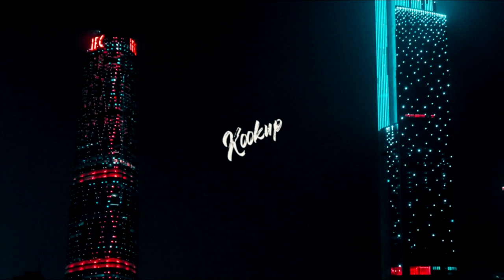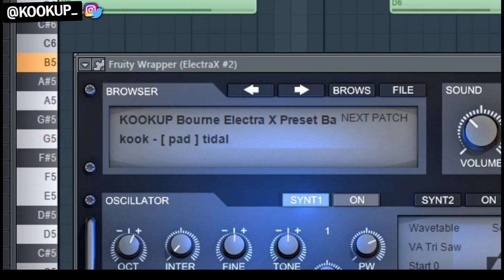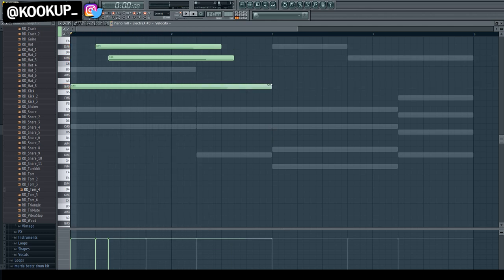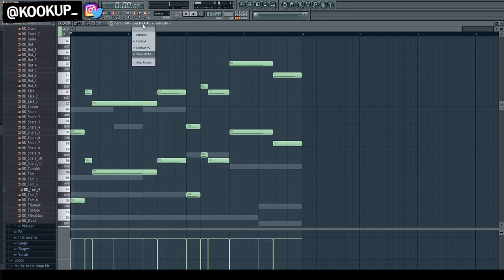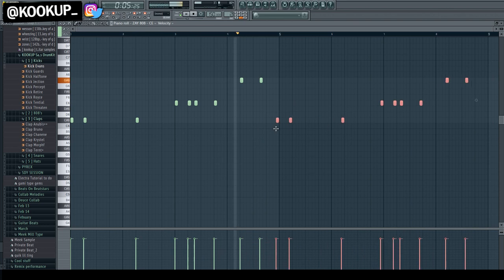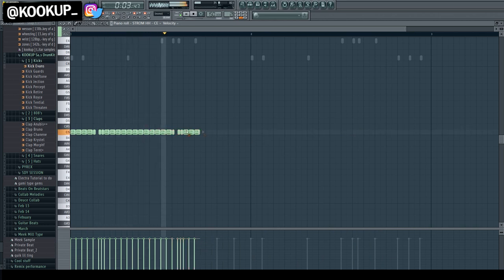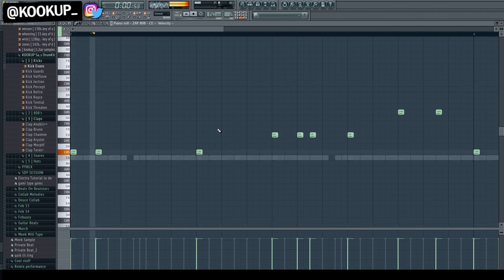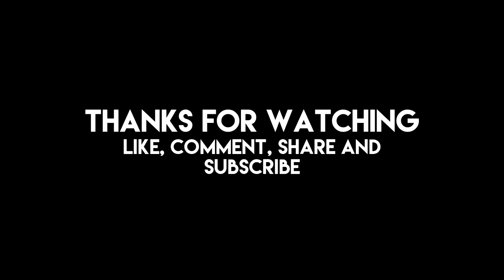SECRETS TO PIERRE BOURNE MELODIES! ( How To Make Pierre Bourne Type Beat )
Today we are going to be making a melody like Pierre Bourne with new sounds from my Electra X Bank called "Bourne"!